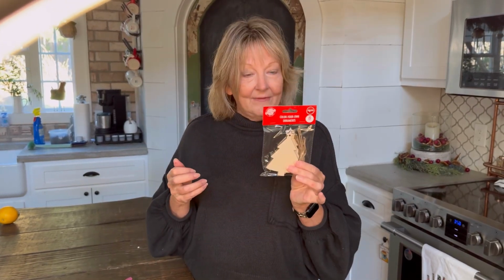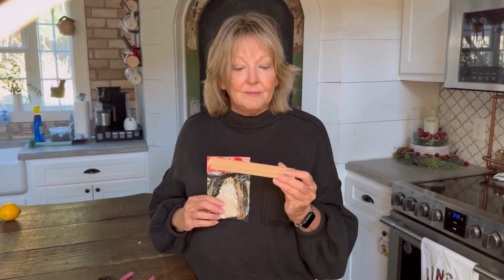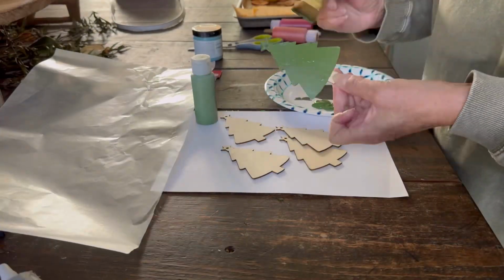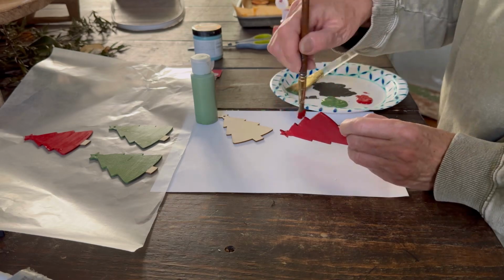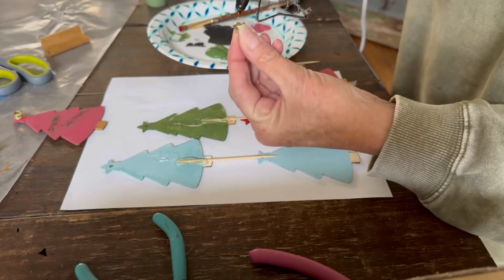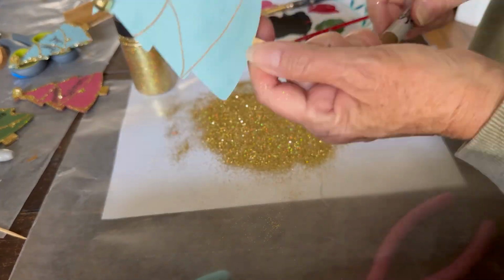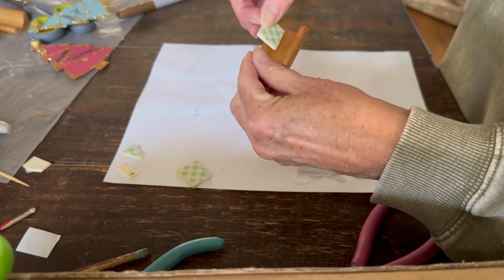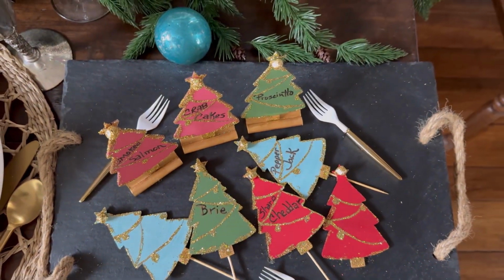DIY Custom Cheese And Appetizer Markers With Dollar Tree Christmas Trees.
Are you planning your holiday entertaining and looking for unique appetizer markers to enhance your table? Why not wow your guests with these personalized Cheese Markers? I've been preparing for our annual Christmas party, and I made these custom Christmas Tree Cheese Markers and Appetizer Markers using inexpensive Dollar Tree crafts. You can make six markers for just over $1.25. They are easy to make and can be customized with the names of all your delicious dishes and cheeses. They are perfect for charcuterie boards, dessert stations, and drink stations. Follow along as I share the easy step-by-step tutorial.

Here are the Dollar Tree Supplies and more
* The Dollar Tree Wood Christmas Trees have six in each package for $1.25
* A package of gold jingle bells that can be used for many projects.
* Craft Paints in the colors of your choice
* Gold Leaf Craft Paint
* Black Sharpie Pen
* Gold Sharpie Pen (optional)
* E-6000 Glue
* Hot Glue Gun
* Long Appetizer Length Tooth Picks
* Elmer's Glue (optional)
* Gold Glitter (optional)
* Old Scrabble tile holder and double stick tape (optional)
I’m Rachel with The Ponds Farmhouse.  I love sharing budget-friendly, sustainable DIY, Home Decor, and entertaining Projects.  With my husband’s help, we tackle projects large and small.  From building a greenhouse from scratch to repurposing furniture.  We encourage creative thinking and that you are never too old to step out of your comfort zone and try something new.

Our projects have been featured in American Farmhouse Magazine, and Farmhouse Style Magazine.
Recognized as the # 1 - 10 Best DIY Home Blogs To Follow in 2024 by Tech Web Post!

In addition, you can follow me on all my social channels.